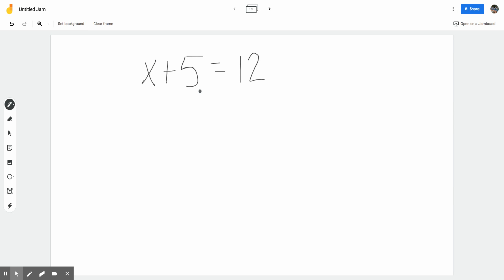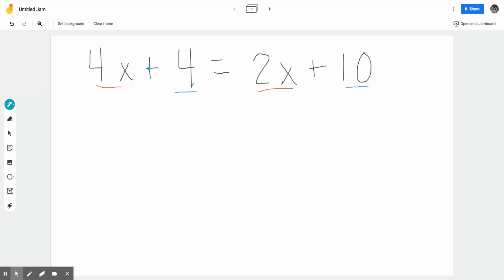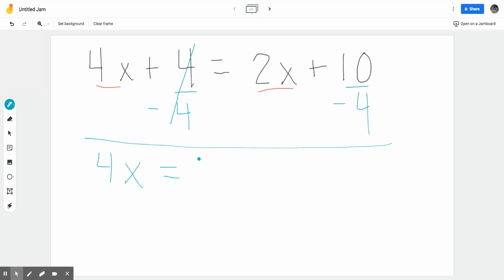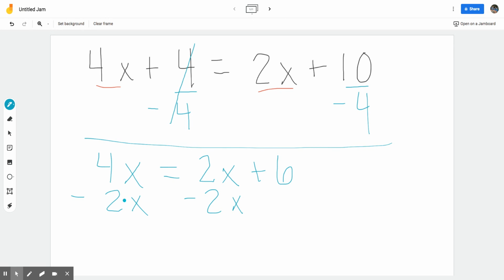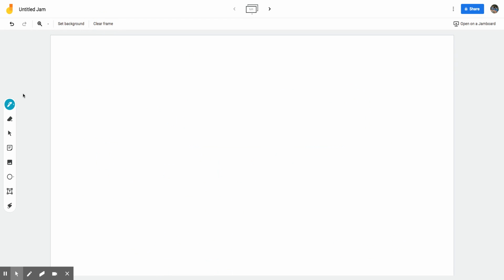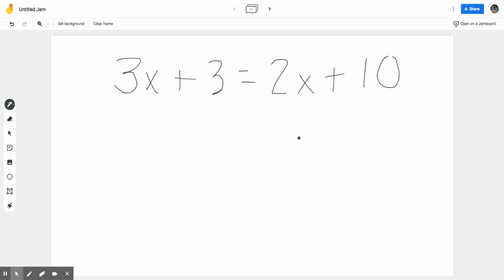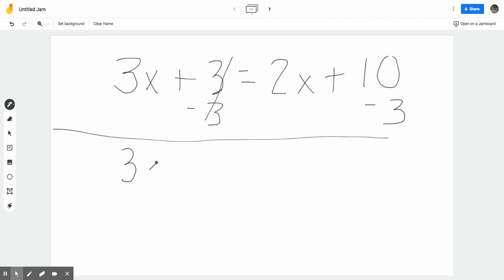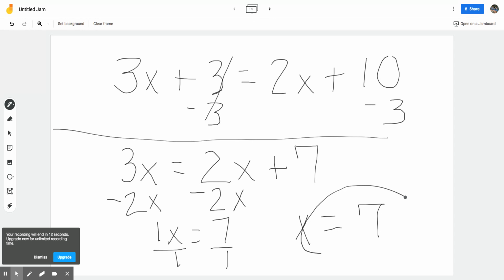Solving Equations Video 1